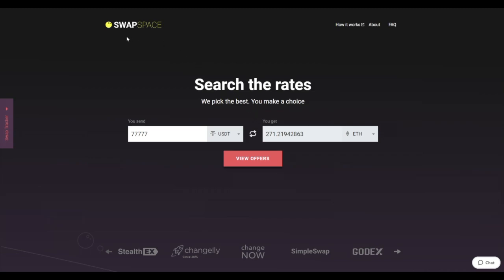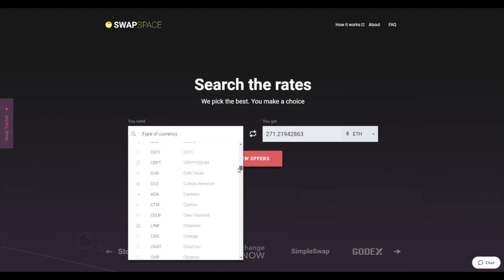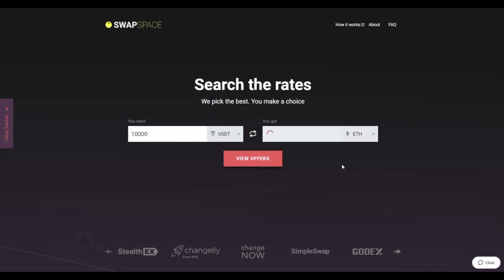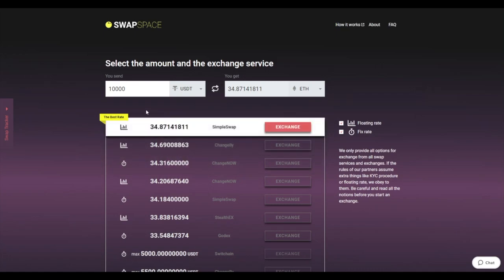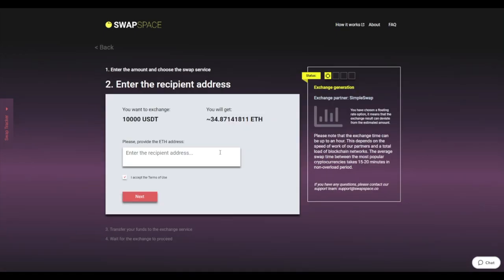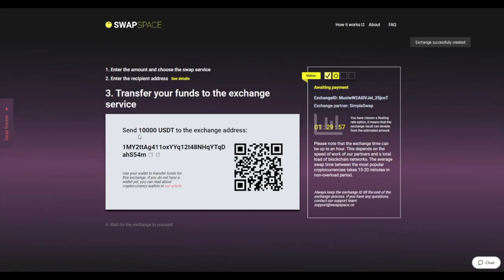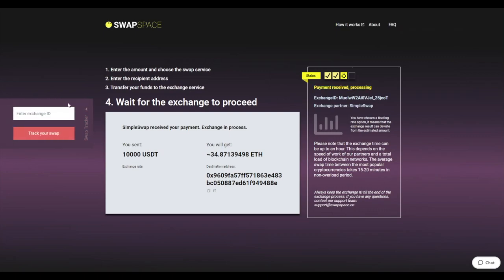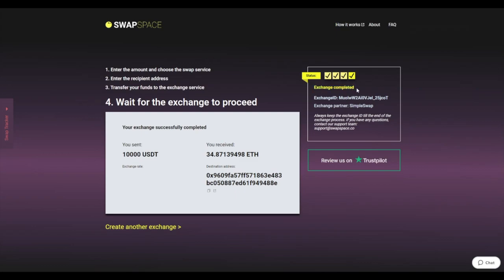How to Exchange USDT? | Ultimate Guide on Fast and Secure Instant Tether Exchange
In this video tutorial, we will show you how to exchange Tether to Ethereum in a few simple steps via SwapSpace.co. We will show you Tether OMNI (USDT) exchange as an example, but there are USDTTRC20 and USDTERC20 on the platform, too.

Сheck out our video guide on buying USDT for ETH in just a few easy steps!